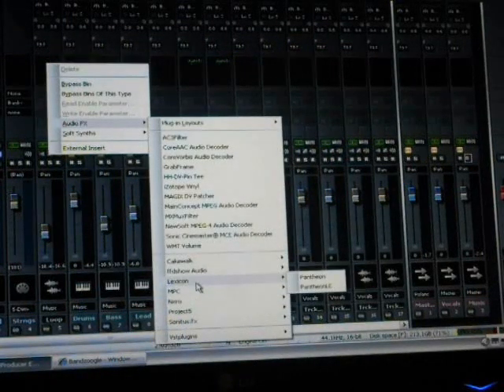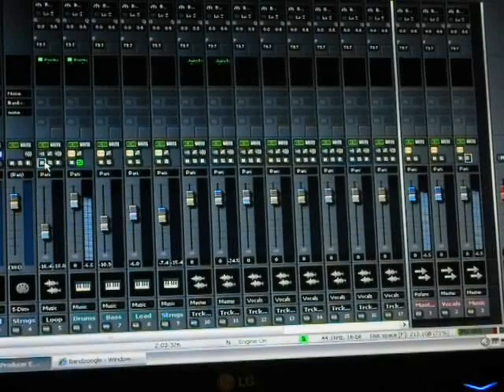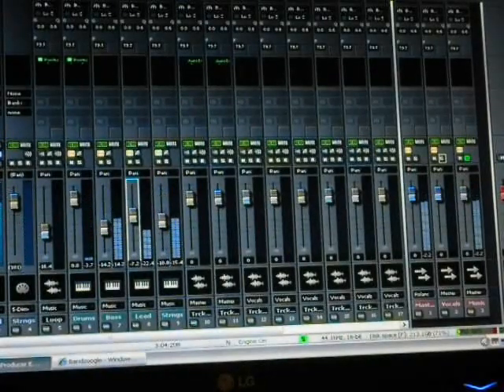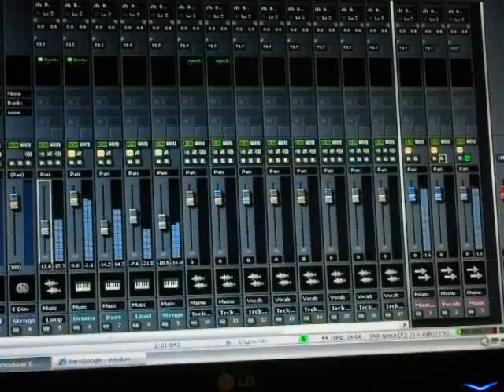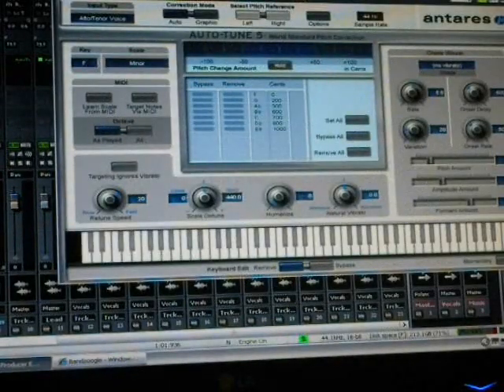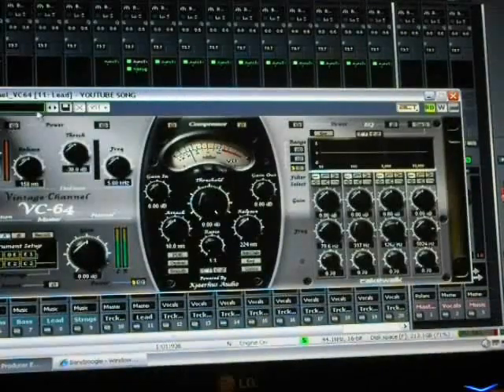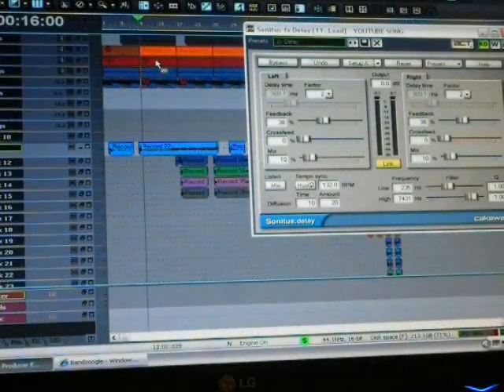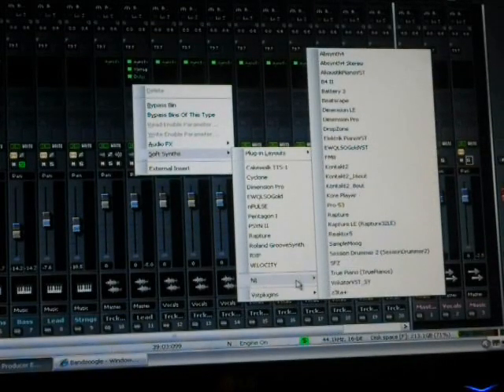Cakewalk Sonar 8 Tutorial 4: Mixing (part 2 of 3)